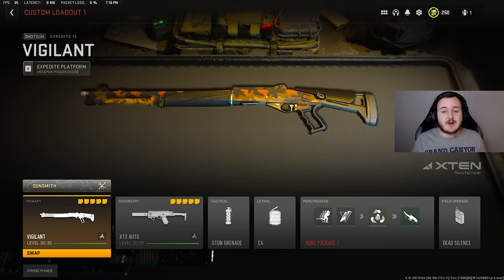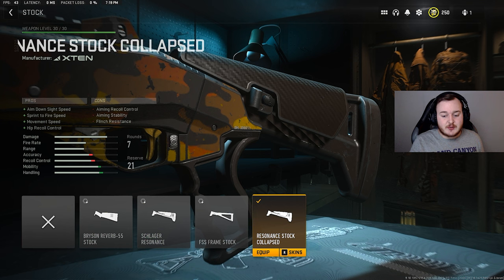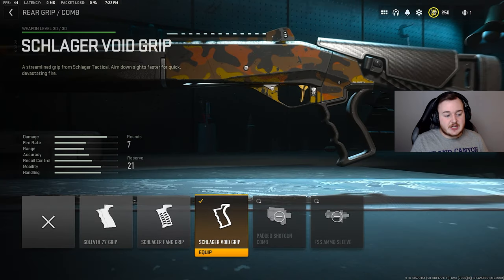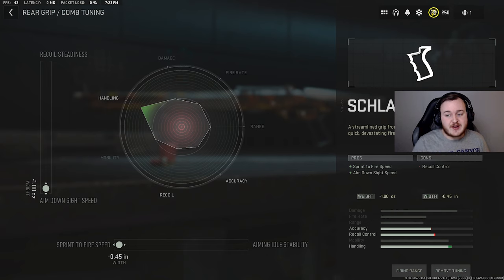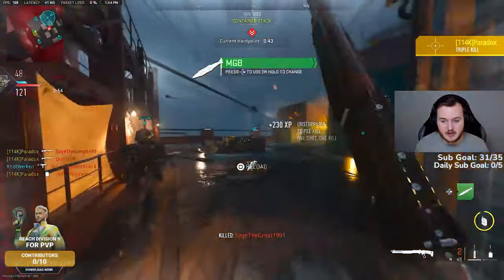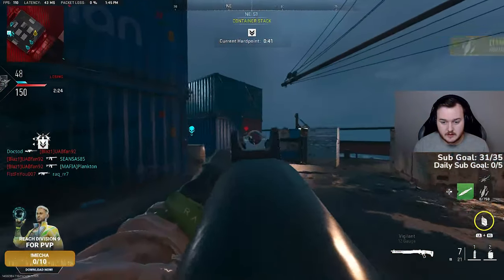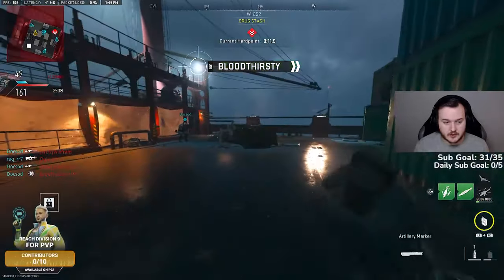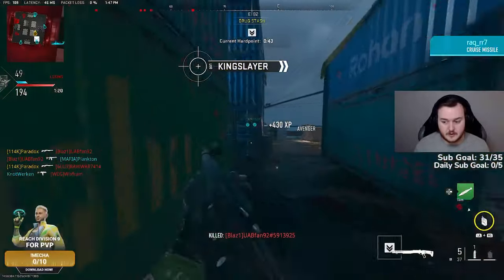*1 SHOT* EXPEDITE 12 CLASS is BROKEN in MW2! (Best EXPEDITE 12 Class Setup) - Modern Warfare 2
Best Expedite 12 Class Setup Modern Warfare 2 / Best Expedite 12 Class Modern Warfare 2

*1 SHOT* EXPEDITE 12 CLASS is BROKEN in MW2! (Best EXPEDITE 12 Class Setup) - Modern Warfare 2